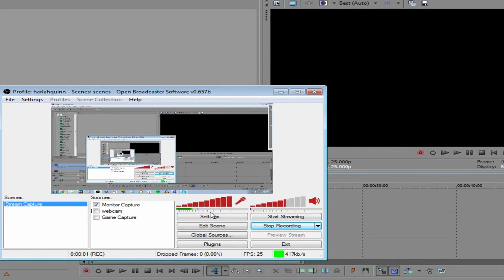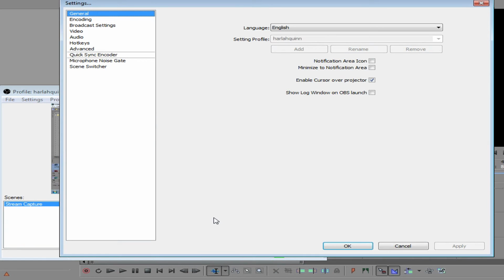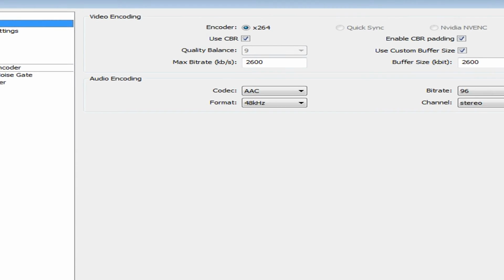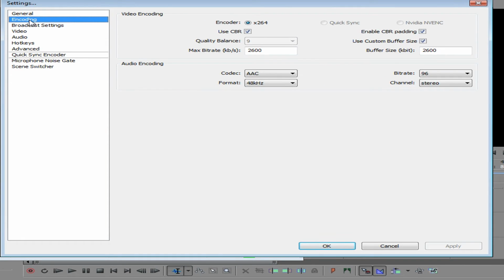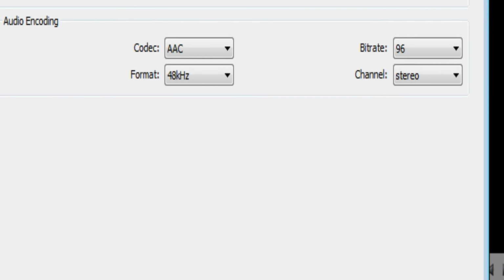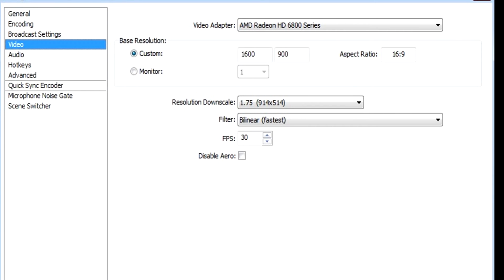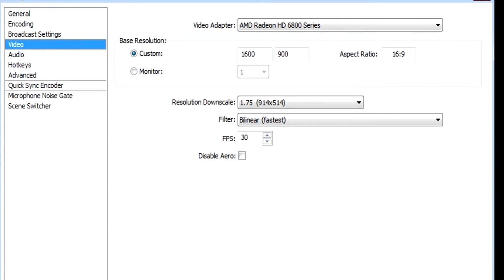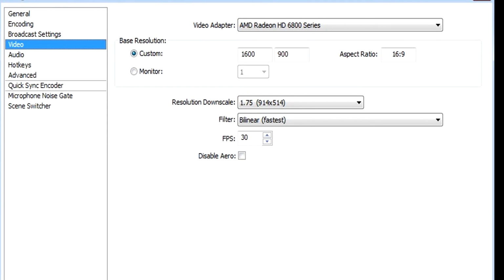Old PC/Low Upload Speed OBS Settings | Requested Tutorial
These are just my personal settings I use for OBS. They match for my computer and my current internet speed/upload speed. ☺
Any rude comments will be deleted.

My Specs:
Graphics: AMD Radeon HD 6800
Processor: AMD Phenom II X4 965
RAM: 8GB RAM
Hard Drive: 931 gb
External Drive: 3.63 tb

I tried to find as much information about my computer build possible. My father built this for me quite awhile ago so it is quite dated and not all the information is available for me.

Best of luck streaming!
xoxo